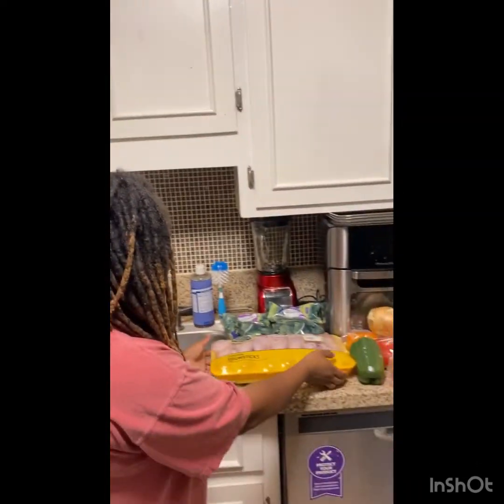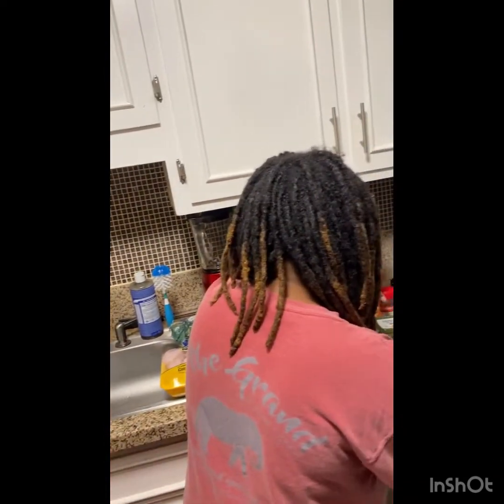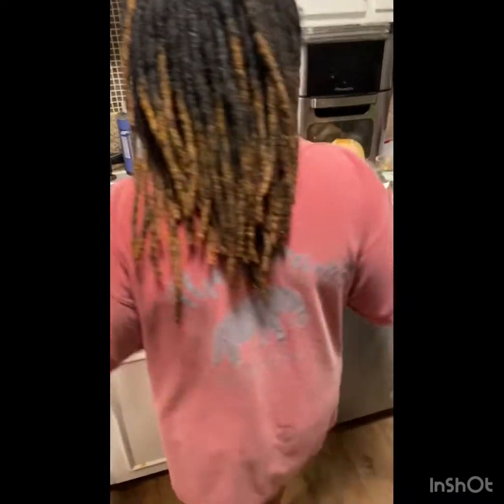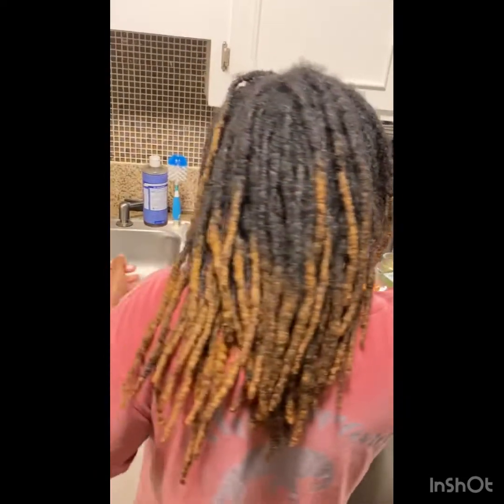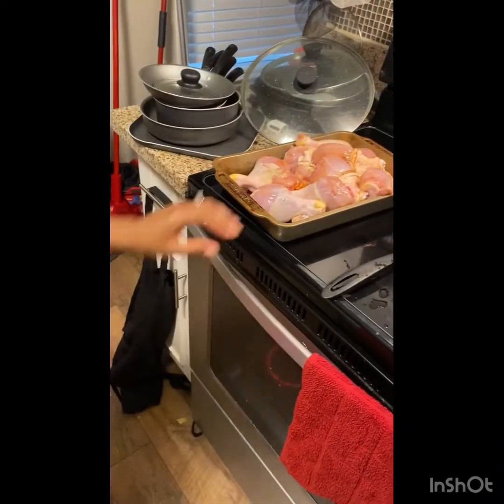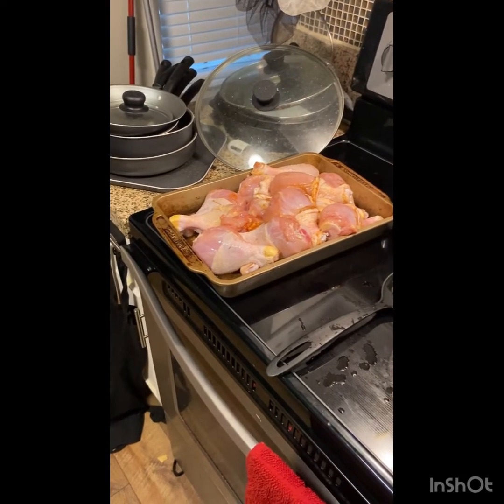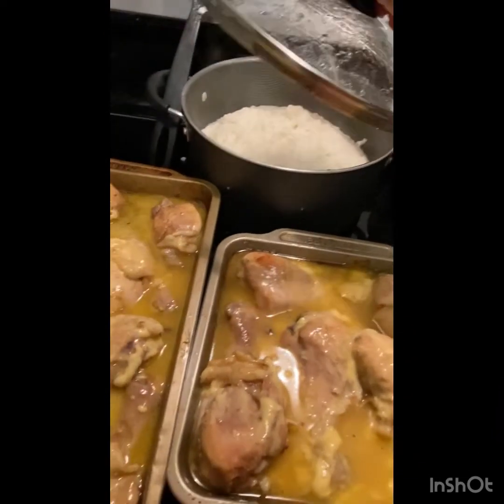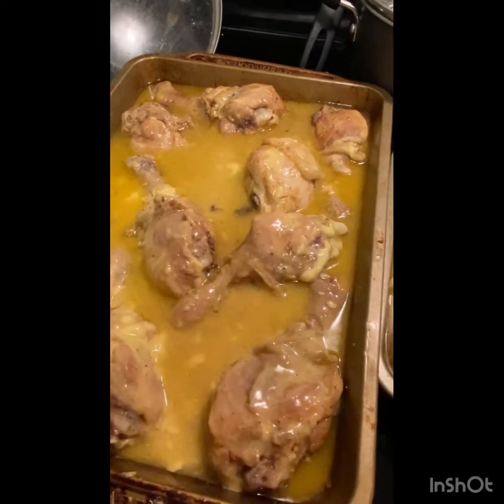Cream Of Chicken | Smothered Baked Chicken w/ Rice, Broccoli ,& Bell Peppers / Onions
YouTube Channels:
@Corniya'sKitchen
@Corniya&Larry